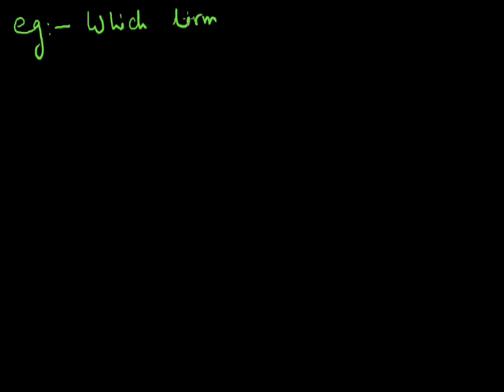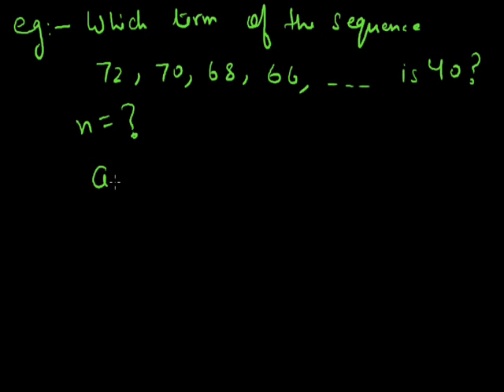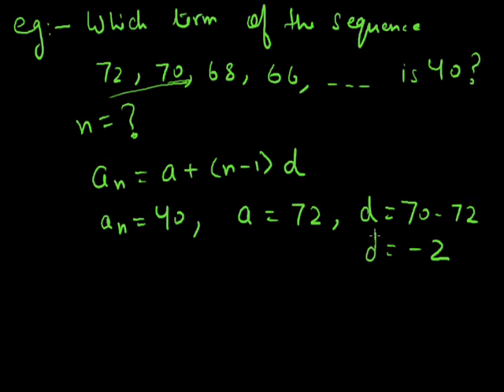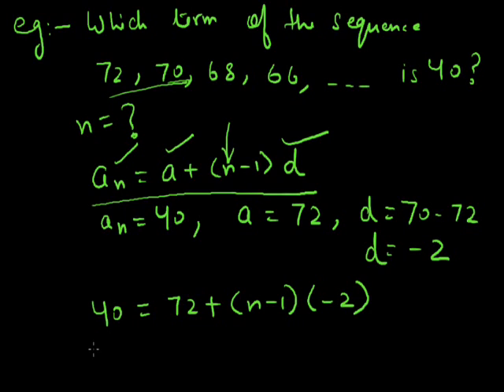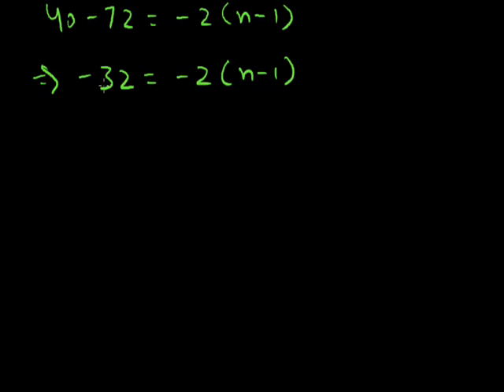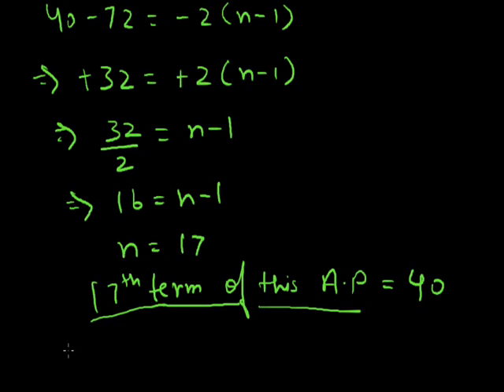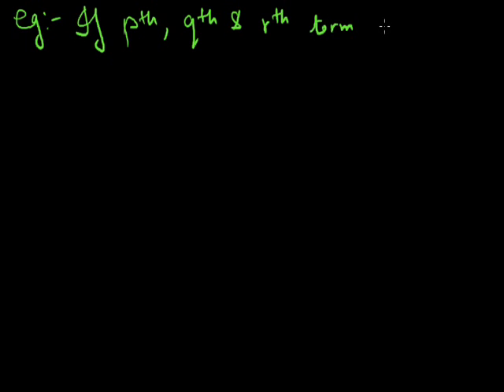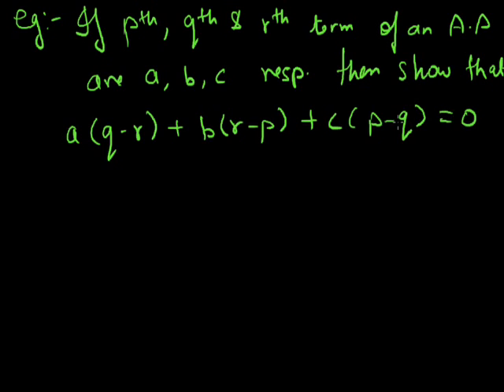Arithmetics Progresstion 002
general term
last term
sum of terms